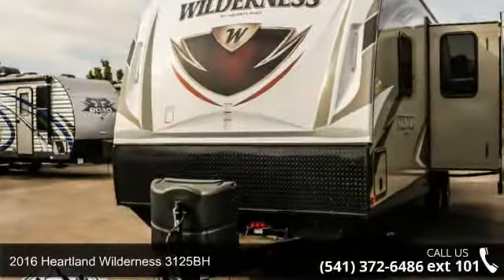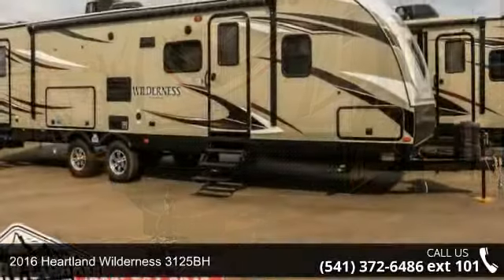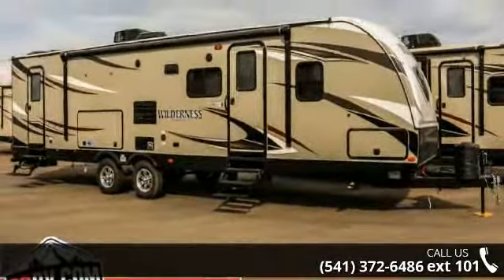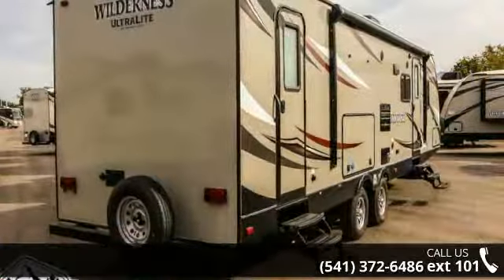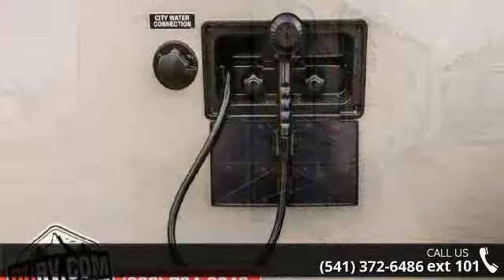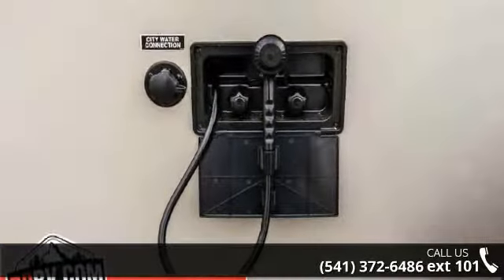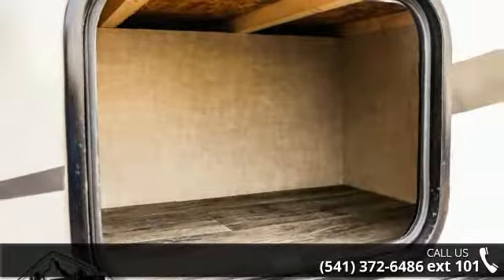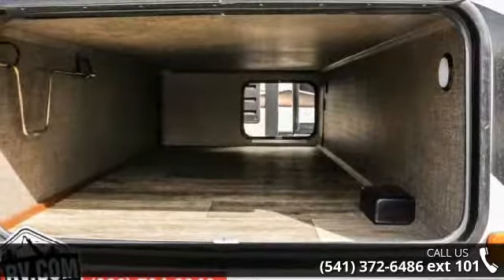2016 Heartland Wilderness 3125BH - Dennis Dillon RV & Ma...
TT